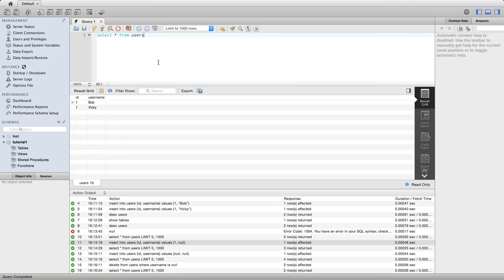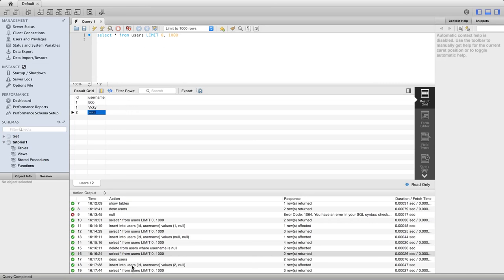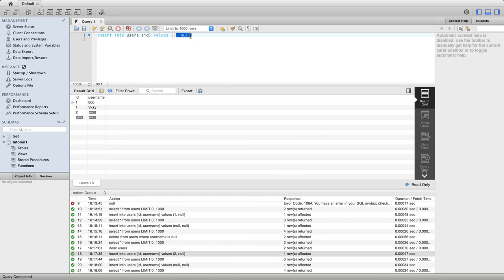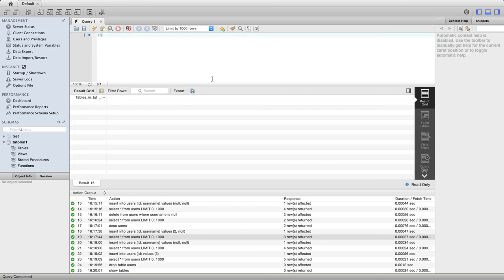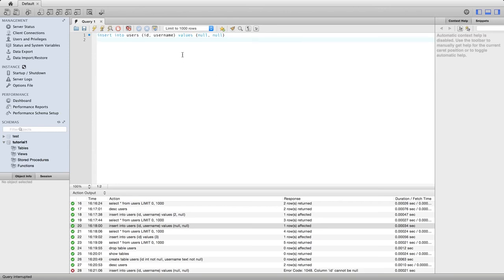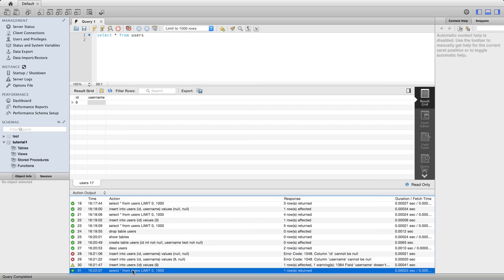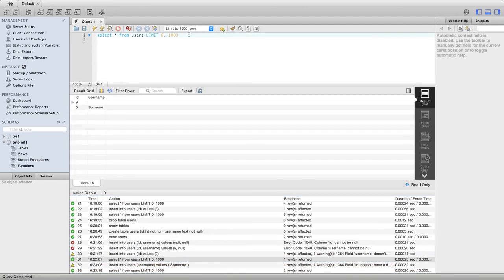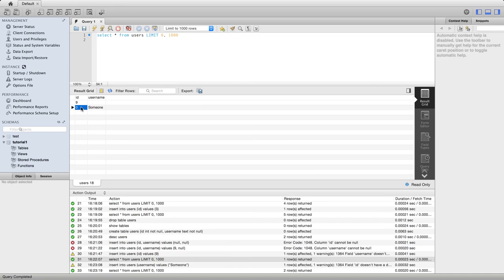MySQL for Beginners 006 Null Values and Not Null